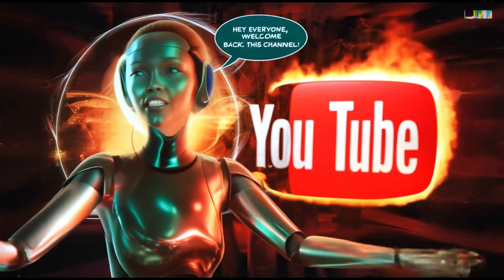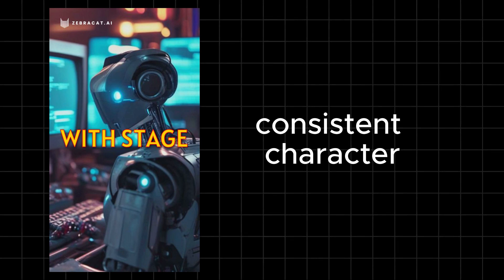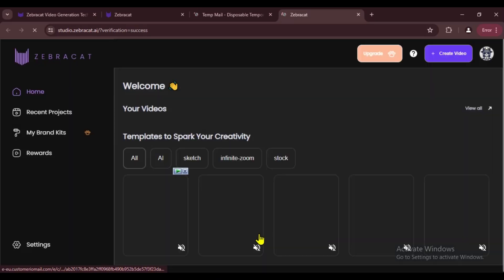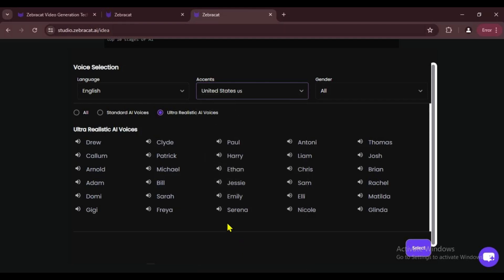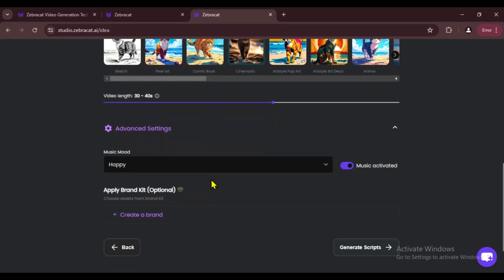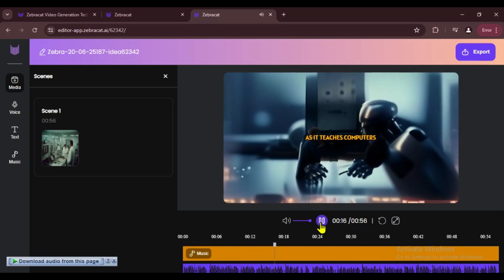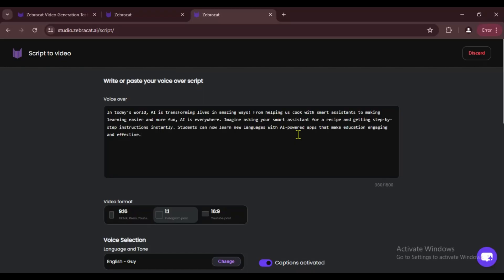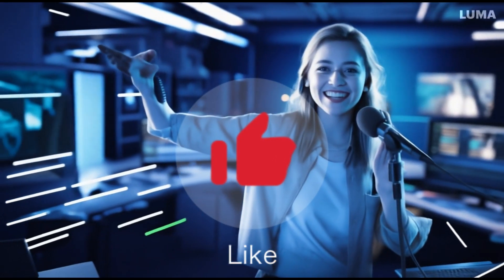Edit Like Magnates Media : Create Infinity Zoom Videos with Free Ai Tool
Ai tool Link : zabracat.ai
Voiceover generated with Clipchamp

Hey everyone weclome back to this channel in todays video i will tell you an ai tool called zabracat, with this ai tool you can create infinity zoom videos, just like  MagnatesMedia, i saw many people looking for creating videos like MagnatesMedia so i decided to share this tool with you, i hope you guys like this tool, and thats not all, with this ai tool you can also video text to video, prompt to video, script to video in various style,
texttovideo , sora , make money with ai makemoneyonline, free text to video, free image to video. how to edit videos like MagnatesMedia, 3d video editing , animated videos with ai,